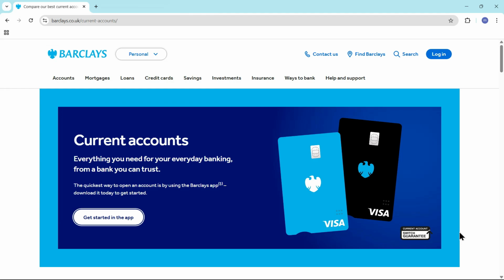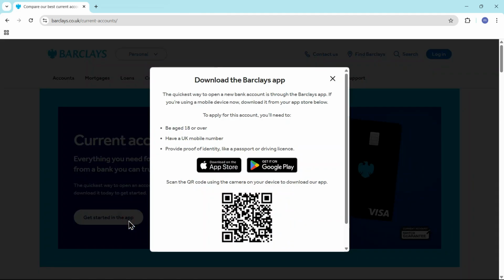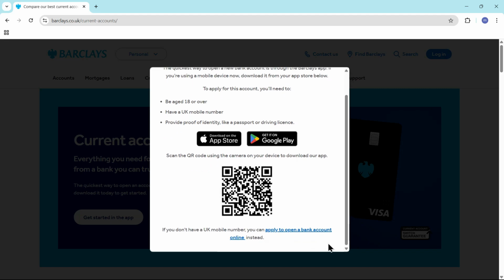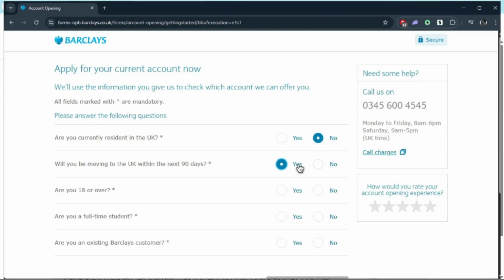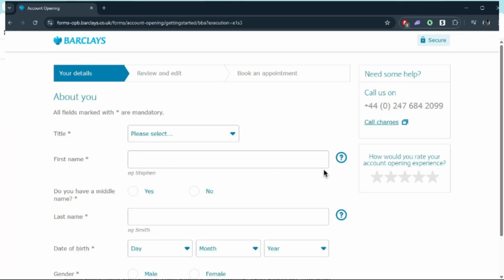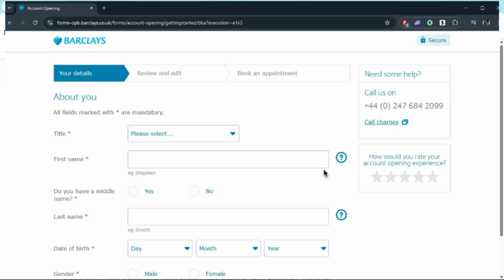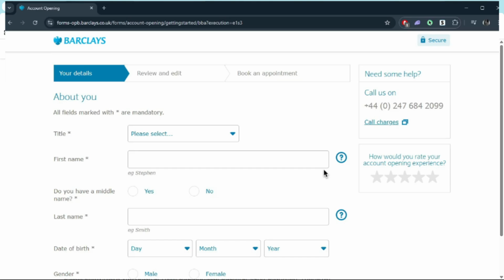HOW TO Open Barclays Bank Account Online in the UK (Full Guide 2026)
Let's dive right in. Opening a bank account in the UK doesn't have to mean waiting in long queues at a local branch anymore, as Barclays offers a completely digital application process. In this super quick tutorial, I’m going to show you how to use the Barclays mobile app or website to set up your current account online, from verifying your identity with your smartphone to submitting your application so you can get your sort code and account number faster than ever. And that's all there is to it! If this tutorial helped you easily open a Barclays bank account online in the UK, hit that like button, subscribe, and ring the notification bell so you don't miss any of our future quick tutorials.